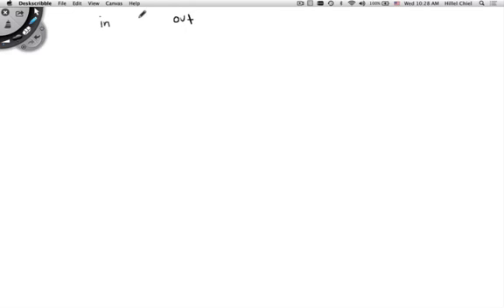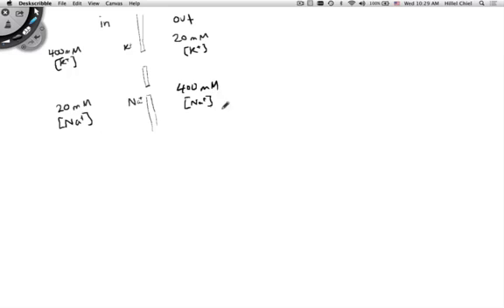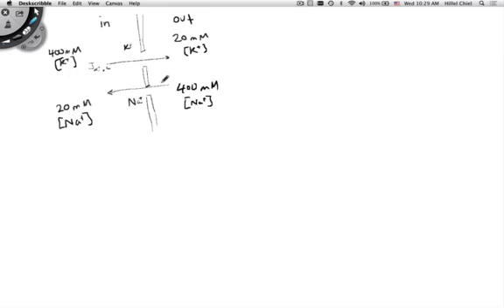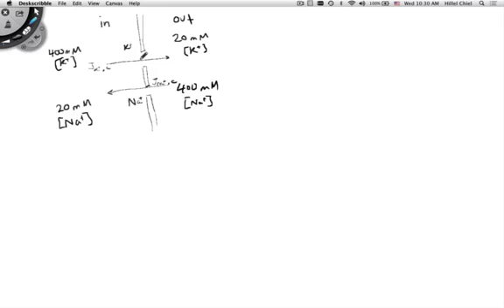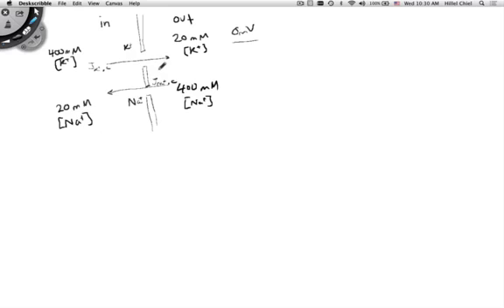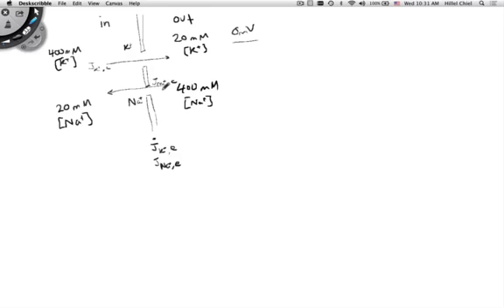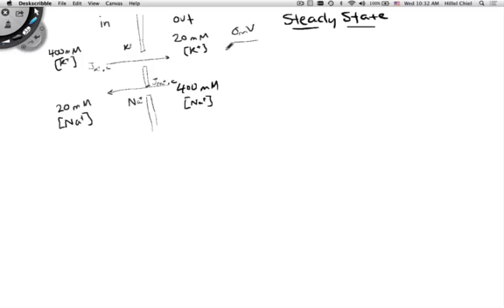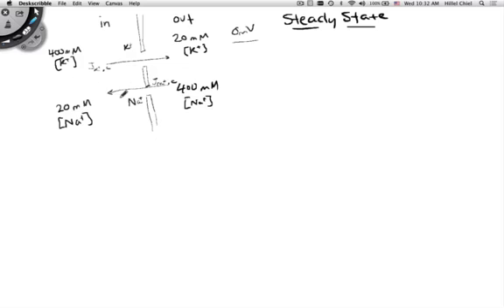Steady State versus Equilibrium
Understanding how a steady state membrane potential differs from an equilibrium potential - step 1